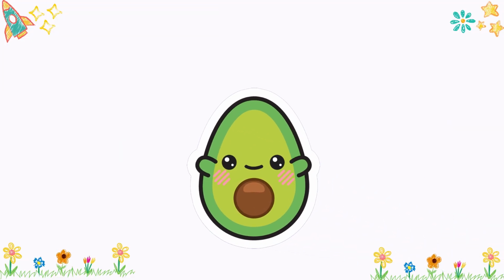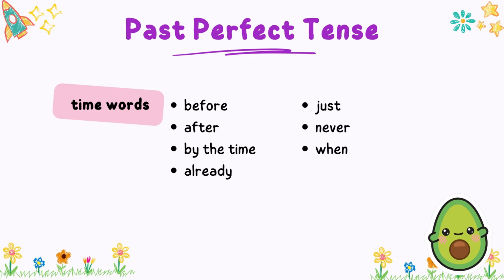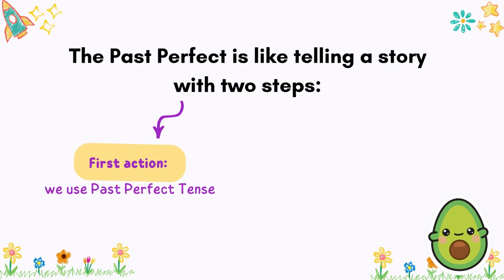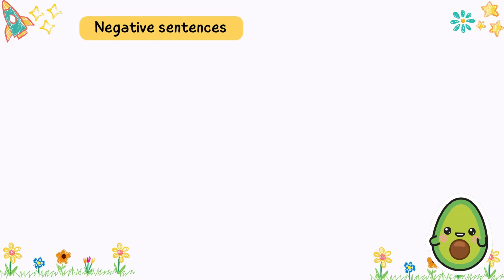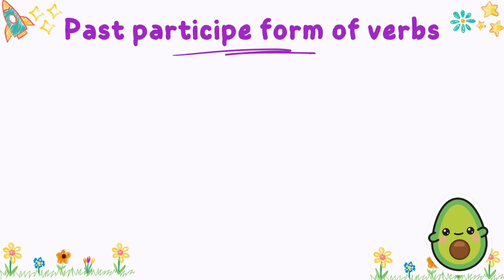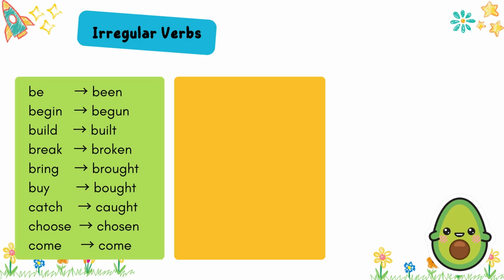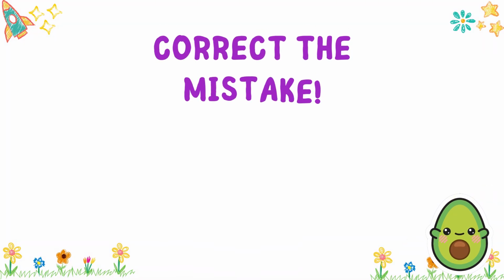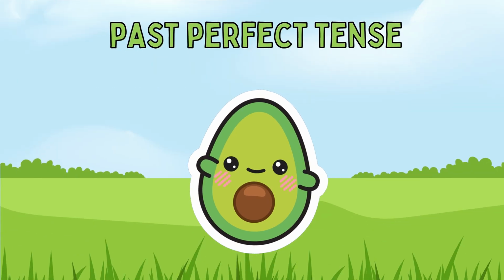Past Perfect Tense in english | 12 English Tenses | Grammar Lesson for Kids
Welcome to Maci – English for Kids! 🌈

In this fun and easy English grammar video, we’re learning about the Past Perfect Tense — a super useful tense that helps us talk about actions that happened before another action in the past! ⏳

👩‍🏫 In this lesson, children and beginners will learn:
✅ What the Past Perfect Tense is
✅ How to form it with had + past participle
✅ How to make positive, negative, and question sentences
✅ When to use it (which action happened first)
✅ Common time expressions: before, after, by the time, already, just, never, when
✅ Regular and irregular verbs in the past participle
✅ Lots of examples and practice time! 🎯

💬 Example sentences:
- I had eaten breakfast before I went to school.
- She had finished her homework before dinner.
- They had already left when we arrived.
- He hadn’t seen that movie before.

Perfect for kids, beginners, and ESL learners who want to learn English grammar in a fun and easy way! 🌟

🎧 Watch, listen, and repeat to speak English with confidence!

💛 Learn English the fun way with Maci – English for Kids 💛